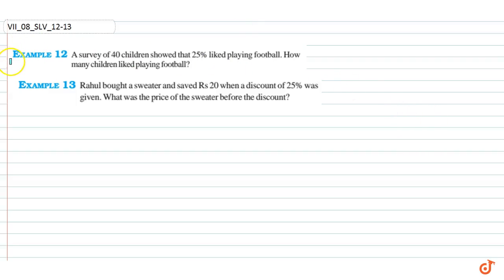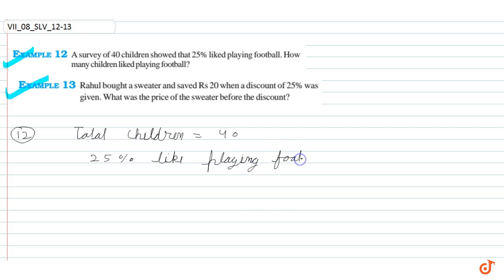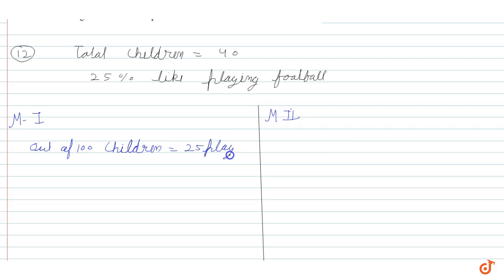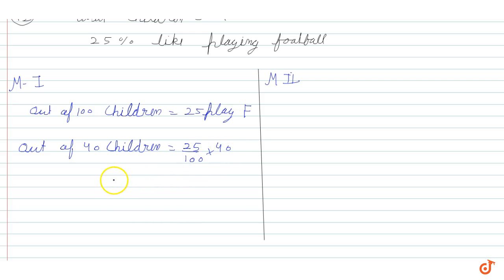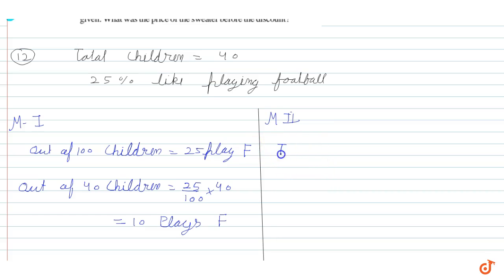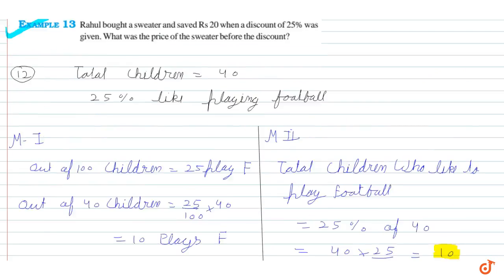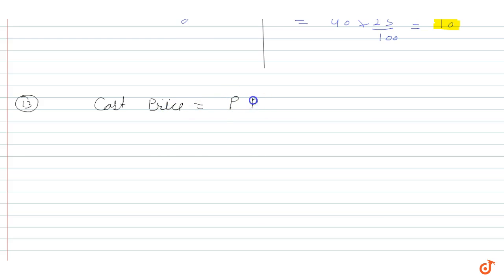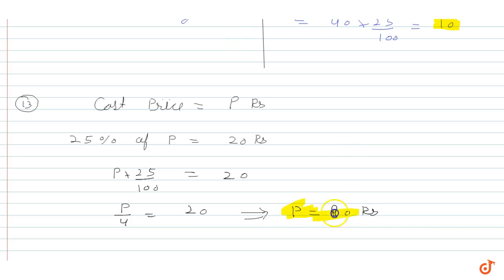A survey of 40 children showed that 25% liked playing football. How many children liked playing f...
Question From - Ncert Maths Class 7 Chapter 8 Example Question - 12 Comparing Quantities Cbse Rbse Up Mp Bihar Board

QUESTION TEXT
A survey of 40 children showed that 25% liked playing football. How many children liked playing football.

Related Questions & Solutions:
1. Rahul bought a sweater and saved Rs 20 when a discount of 25% was given. What was the price of the sweater before the discount?

2. Reena’s mother said, to make idlis, you must take two parts rice and one part urad dal. What percentage of such a mixture would be rice and what percentage would be urad dal?

3. If Rs 250 is to be divided amongst Ravi, Raju and Roy, so that Ravi gets two parts, Raju three parts and Roy five parts. How much money will each get? What will it be in percentages?

4. A school team won 6 games this year against 4 games won last year. What is the per cent increase?

5. The number of illiterate persons in a country decreased from 150 lakhs to 100 lakhs in 10 years. What is the percentage of decrease?